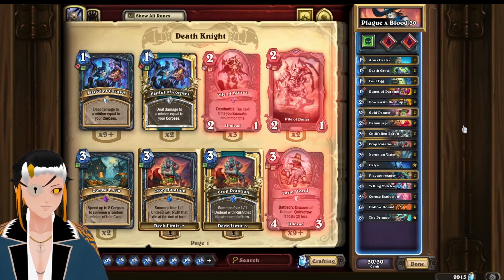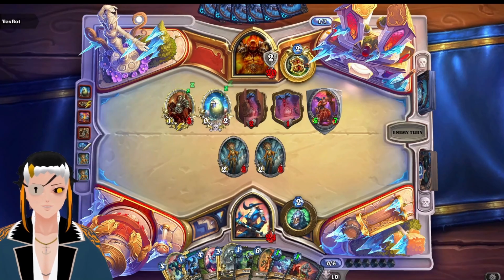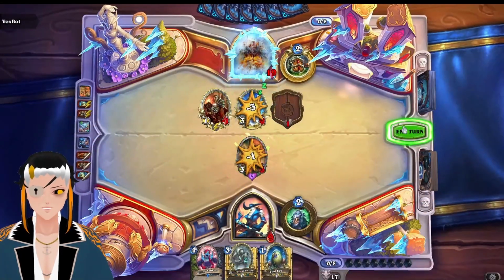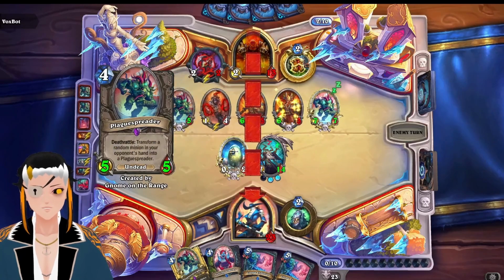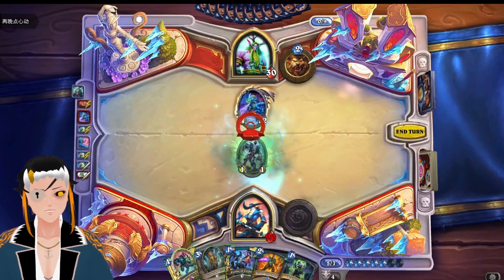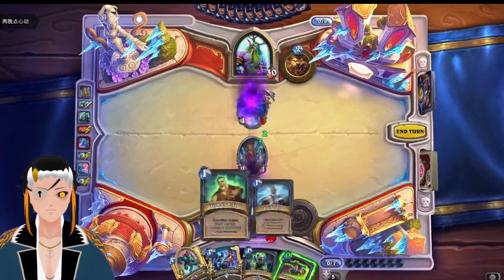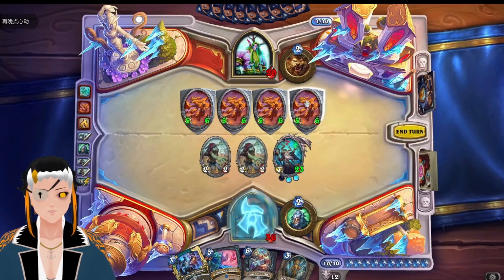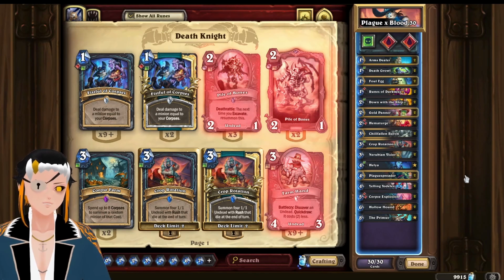Plaguespreader DK RUINS Foes' Strategy! Plague DK Badlands Hearthstone Death Knight Deck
Looking for a deck to counter Showdown in the Badlands  Standard Meta? Then look no further then this Death Knight Deck! Spread the join of RUINING any game plan your opponent might have with Plaguespreader dk to lock out both Reno & Key minions out of the game! This video will be a guide to play this Hearthstone Deck & show Hearthstone gameplay of its game breaking control! If you have any comment leave it down below :)

Timestamps:
0:00 Intro
0:33 Mulligan Guide
0:53 Enraging Warrior Out of the Game
8:44 Rainbow Mage No Problem without Sif
15:13 Dragging Druid Out of the Game
21:07 Final Thoughts

Deck String / Deck Code:
AAECAfHhBAKT+wXt/wUO/eMElOQEh/YEkpMF+JYFoJkFopkF88gFj+QF8OgFgvgFlJUGkZcGzpwGAAA=

The new Hearthstone showdown in the badlands is here! The amount of powerful battlecries in standard is INSANE but is there a way to stop them before they reach the board? The Answer Might shock you! New expansions to climb and win HS (Hearthstone) games. Hearthstone is a card game based on the Warcraft Universe popularized by World of Warcraft replacing the original physical card game as  digital card game  has many different game modes including Standard Hearthstone, Wild Hearthstone , Hearthstone Twist No one expects this hidden off meta deck that could become a top hearthstone deck and not just meme hearthstone deck! There is so much potential for such a deck in Showdown in the Badlands for this deck and other off meta hearthstone decks. Hopefully this helps with the algorithm